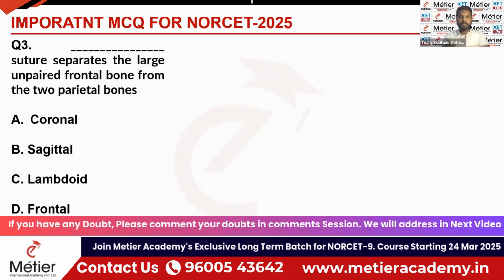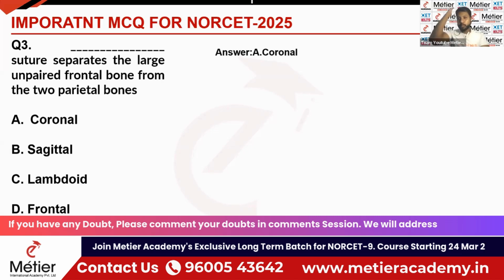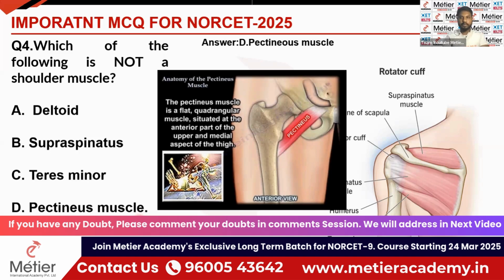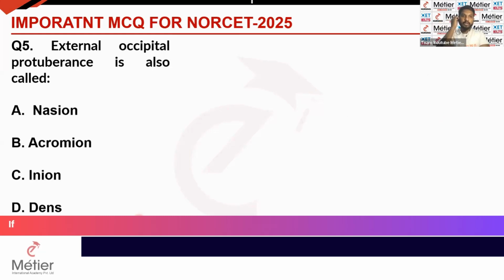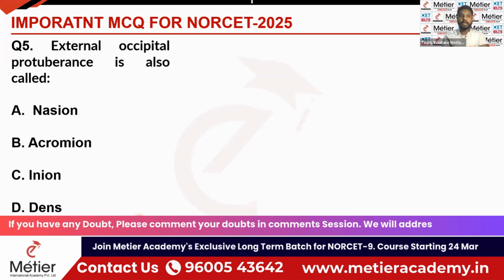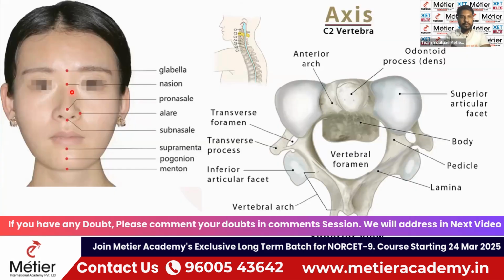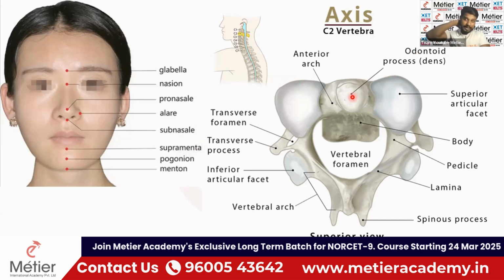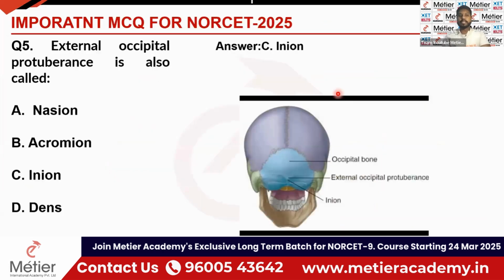MCQ Series 102| Magic Pills | AIIMS NORCET-8 & 9 | Nursing officer | Metier International Academy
*NURSING THEORY’S IMPORTANT MCQ AND VITAL POINTS*

Free Demo Class Whatsapp Group
Don’t miss this opportunity! Join our exclusive WhatsApp group now for updates and access!

Bit.ly/metierapp